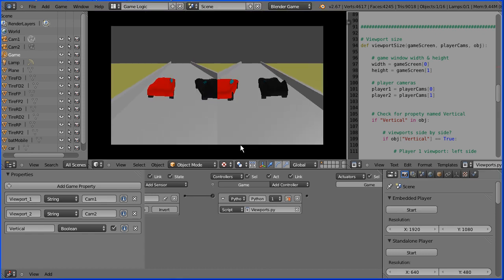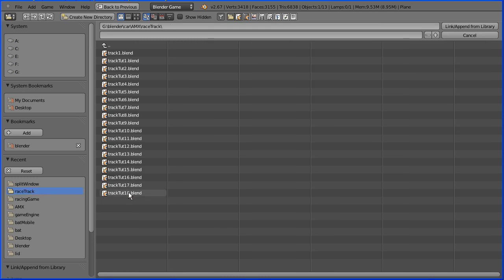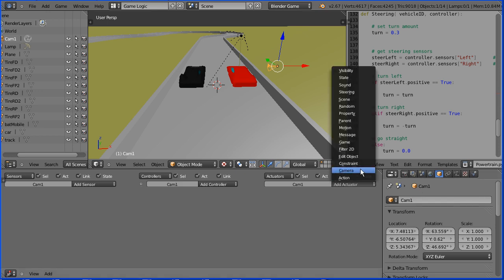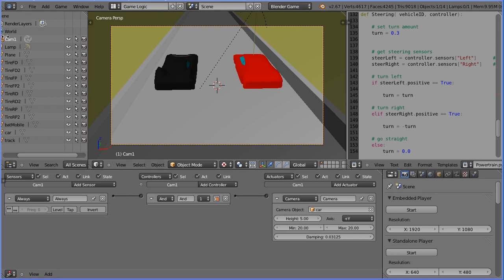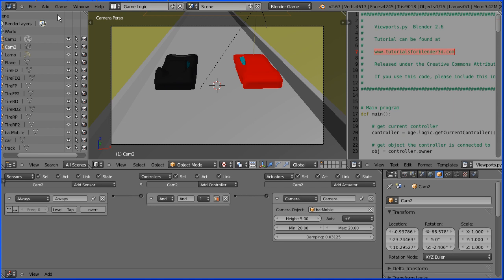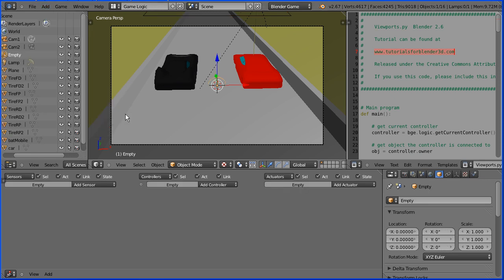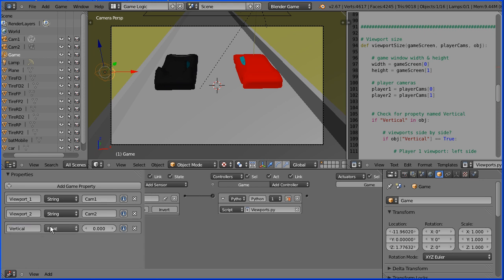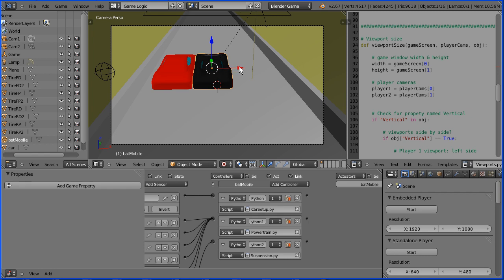Blender Tutorial Racing Game - Camera Tracking Two Cars Splitting the Screen (Vertical & Horizontal)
This tutorial shows how to use a camera actuator to track a car. An extra camera is added to the scene so that both cars can be tracked. To see through both cameras at the same time the screen is split in two.

A script is used to divide the screen into two 'viewports', the script is from the same site as the other scripts used in the game --

All the files used in the tutorial and the finished file can be downloaded from my website -